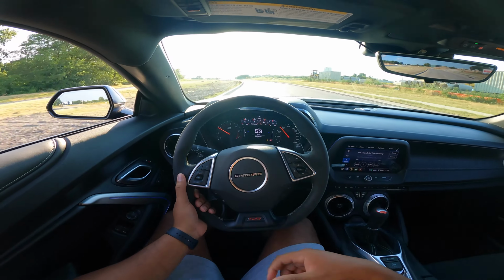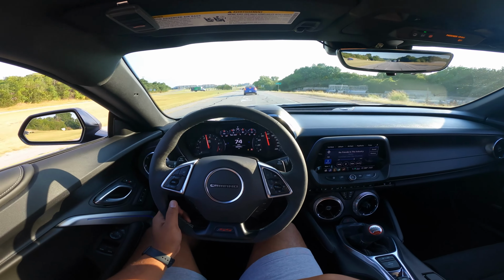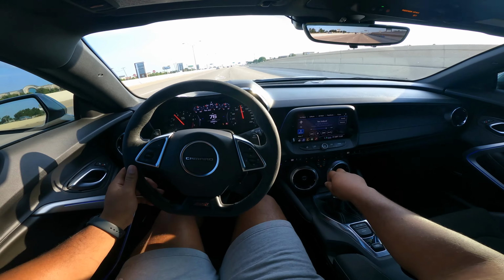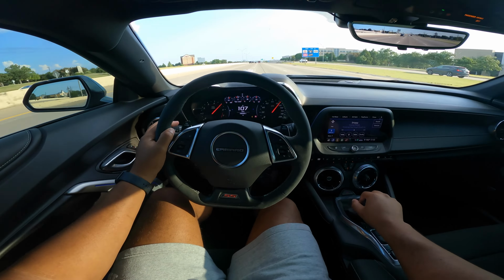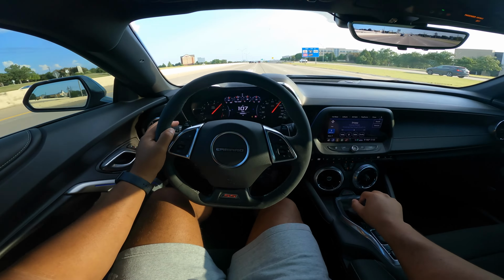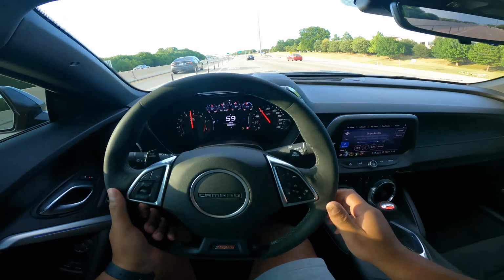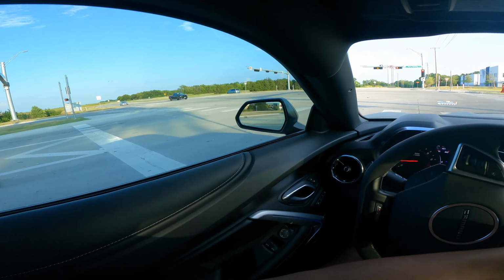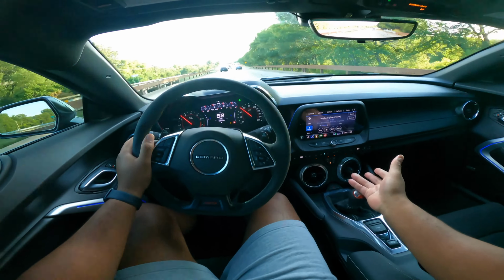Camaro 2SS 1LE 6spd POV Drive. Shifting + Hard Acceleration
Taking my camaro ss 1le on a drive. Working in shifting gears and hard acceleration.